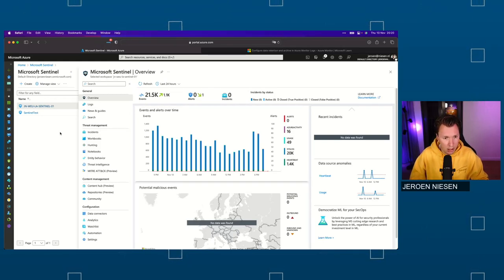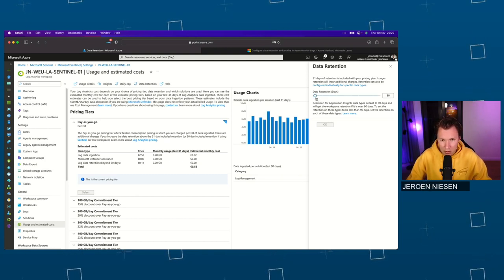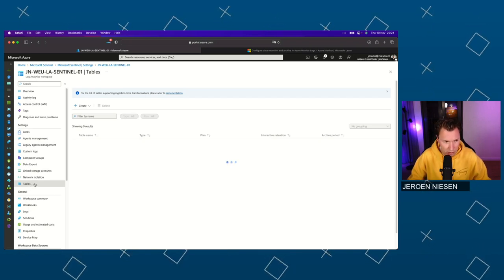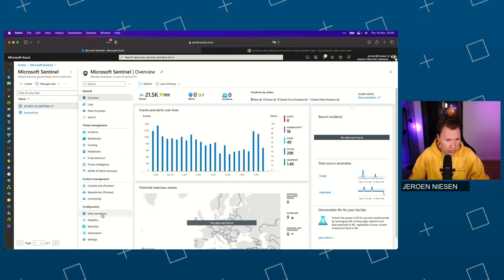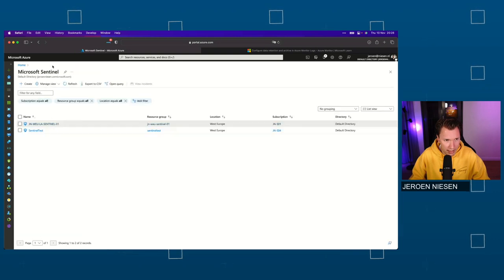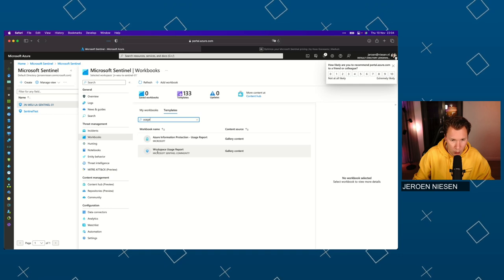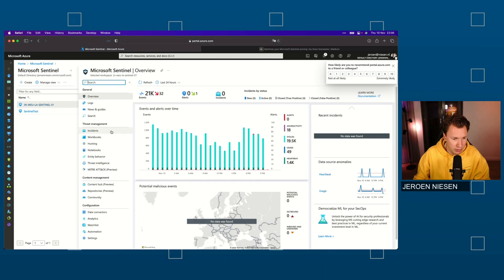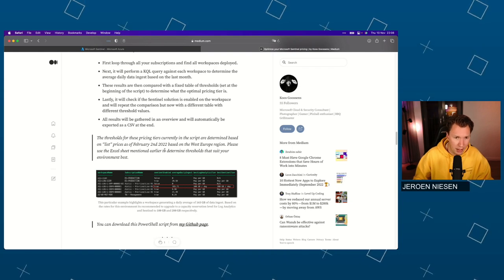Optimize Microsoft Sentinel Pricing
In this video I will explain how you can optimise the pricing of Microsoft Sentinel. I will show you how the pricing is built up and what settings you can change to optimise the pricing of your Sentinel workspace